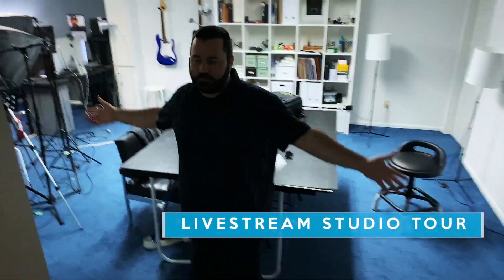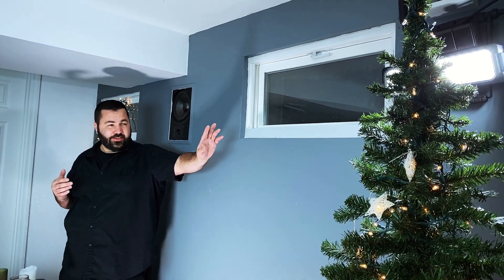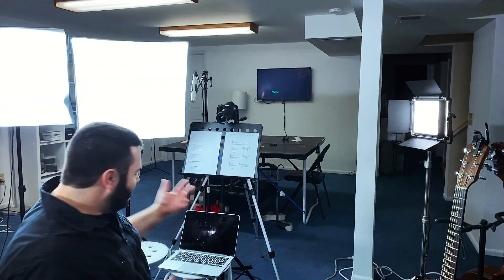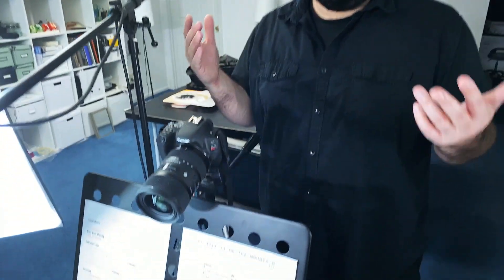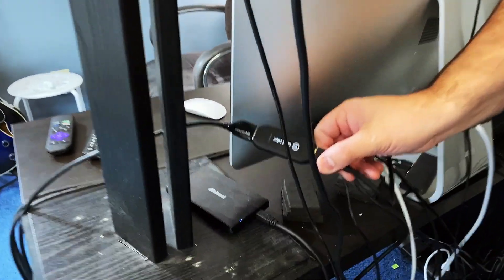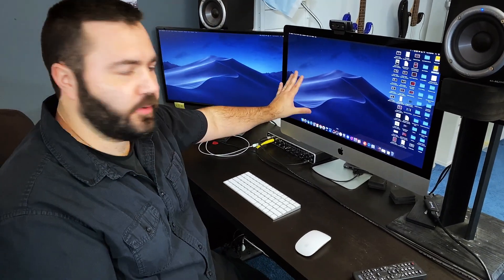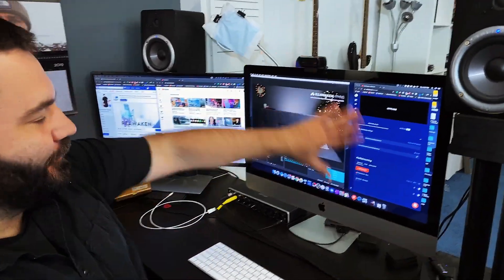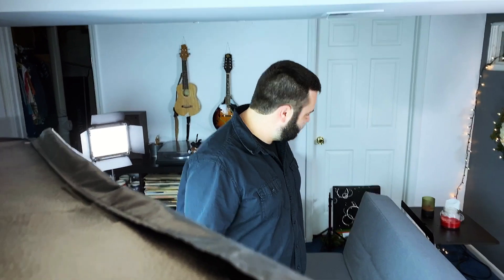Youtube Livestream Setup [and iPhone 11 Video Test ]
Take a tour of my studio setup for the Reawaken Hymns Christmas  livestreams. See what equipment I use to stream live every week and how it all gets set up.

Also, a good opportunity to test the new iPhone 11 video camera. This video was shot on an iPhone 11 with a Deity shotgun microphone